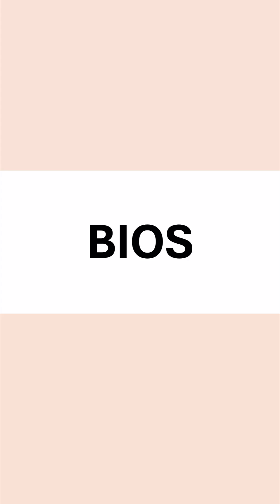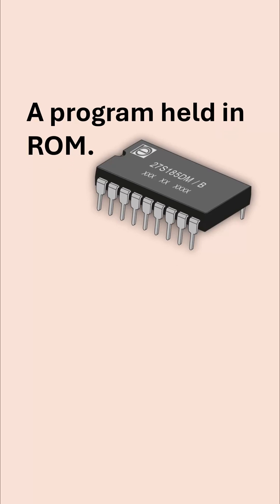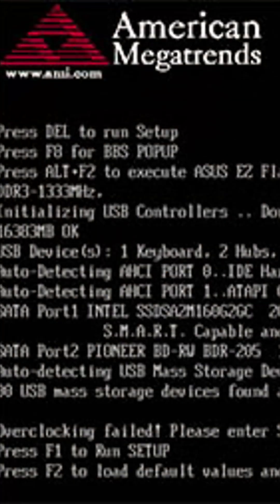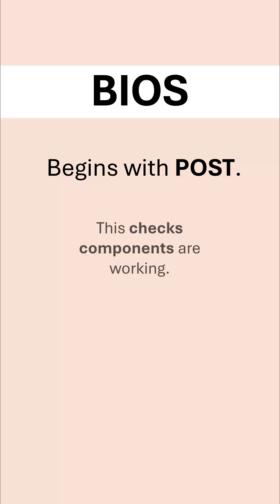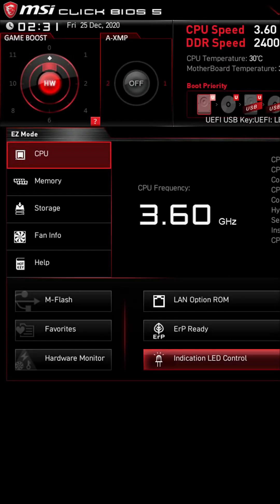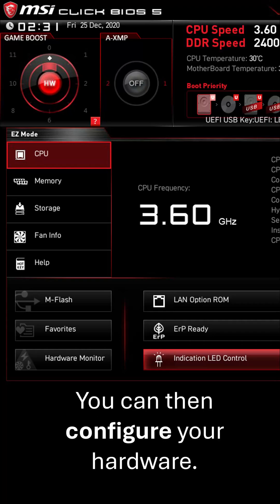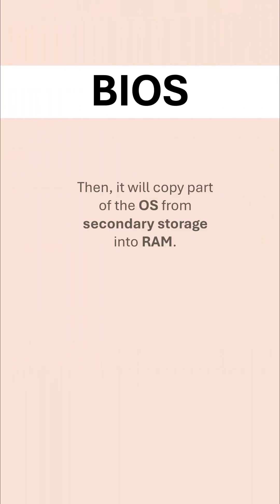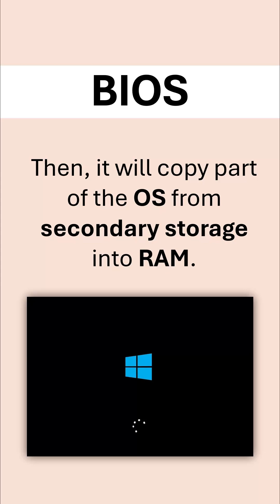BIOS revision alevelcomputerscience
Looking at what the BIOS does and its role in starting up the computer. Full video

Revision for OCR A Level Computer Science Paper 1.